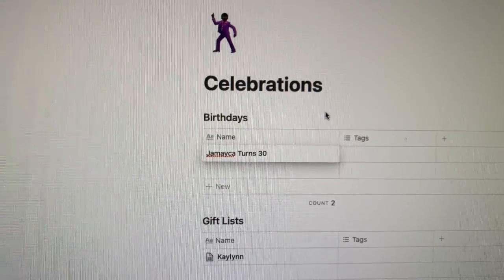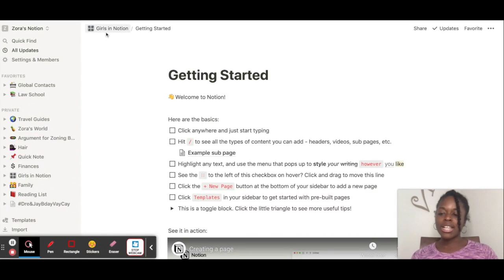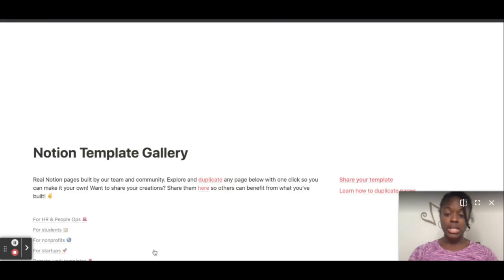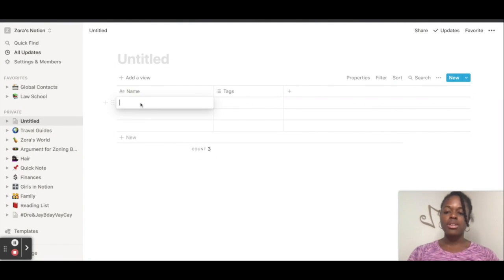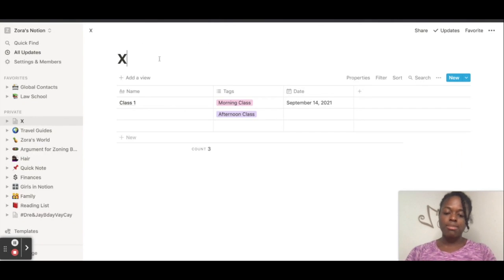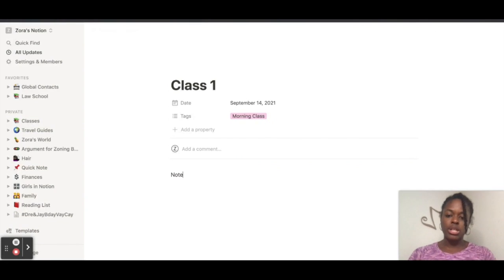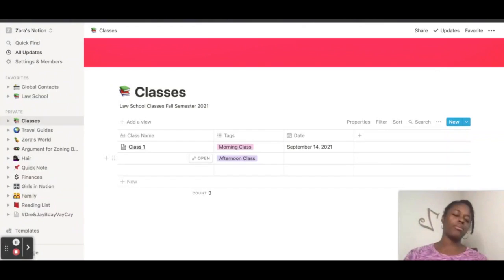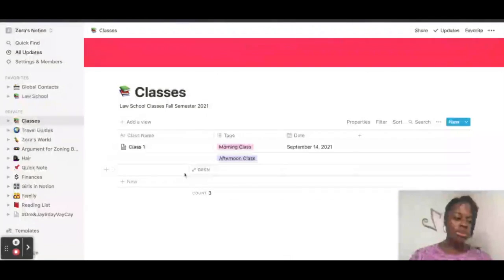How to set up tables in Notion | Beginner Friendly 💁🏿‍♀️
Learn how to navigate templates and create tables in Notion.

Count how many times I say "love" in this video lol

Time Stamps:
0:00 Introduction
0:59 Notion Templates
4:24 Creating a Table
7:31 Nesting within a Table
10:41 Closing

- Logo Designer: Angelica Camacho | Instagram : angie_camacho